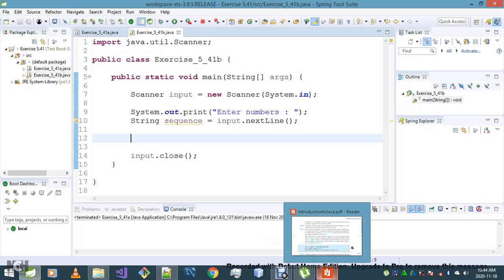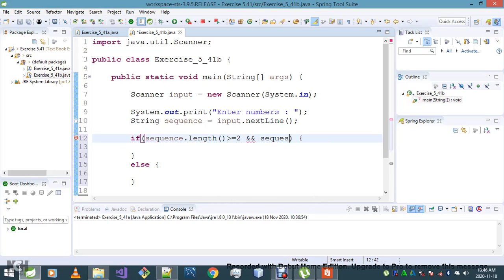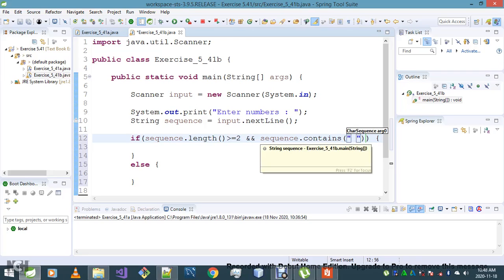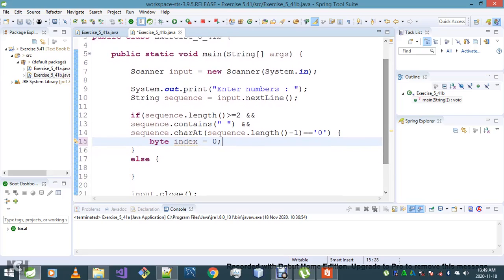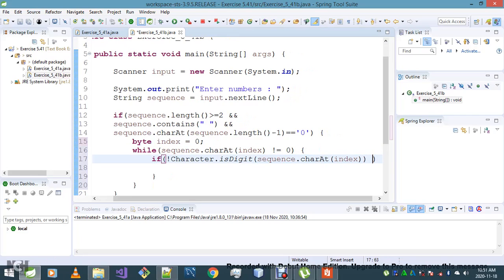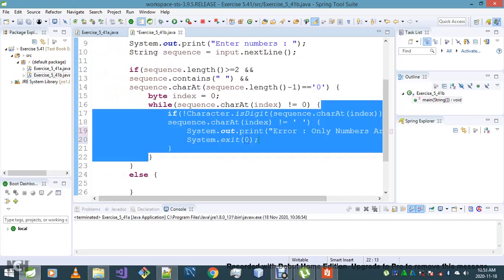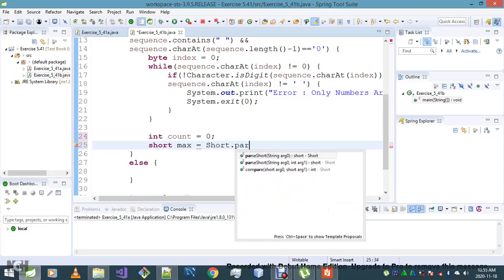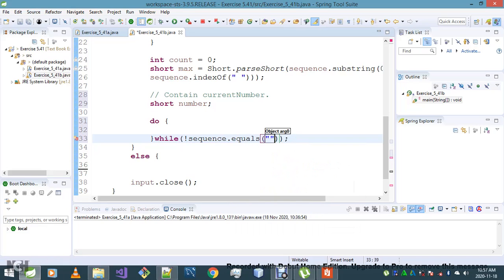Introduction To Java Programming Exercise 5 41b